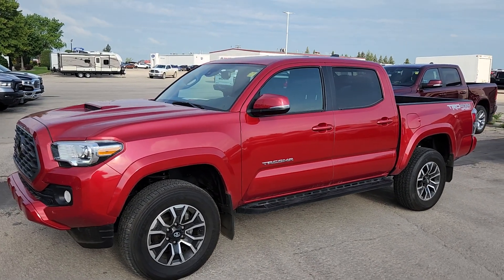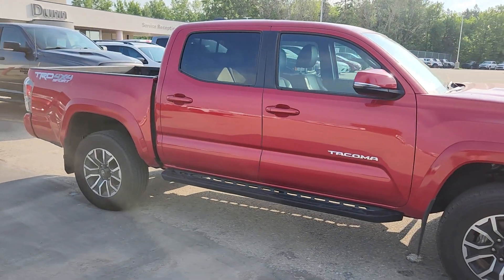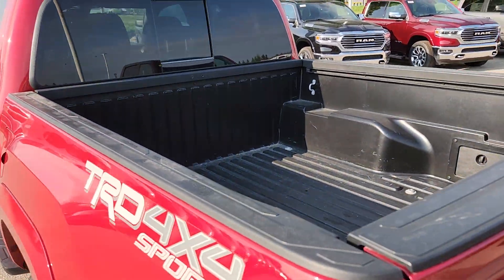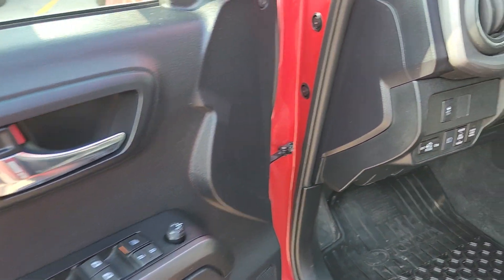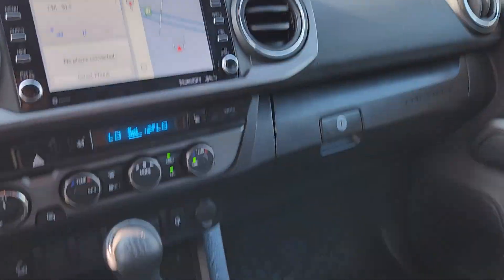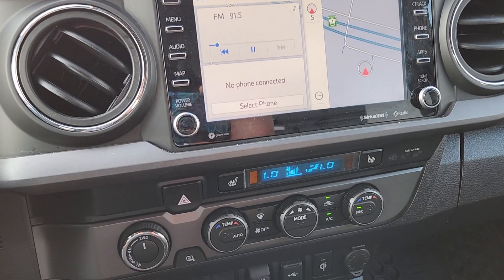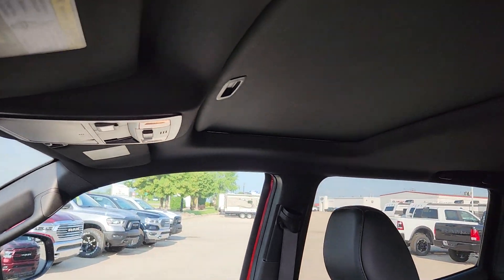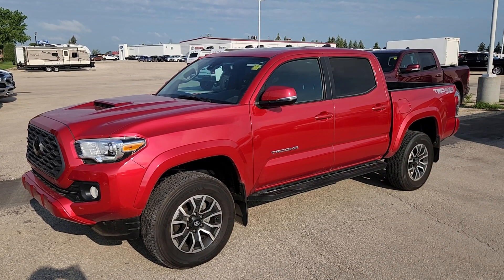2021 Toyota Tacoma, P036A